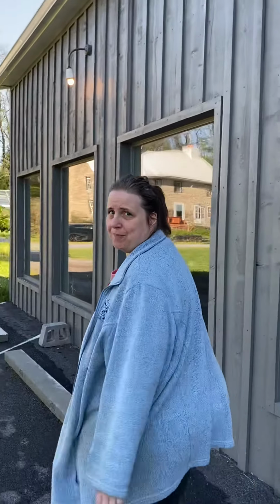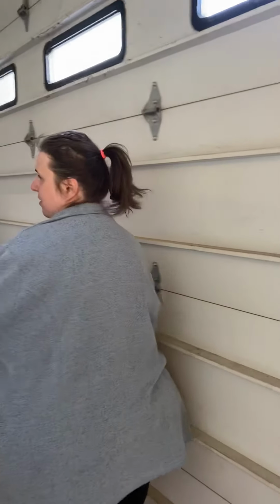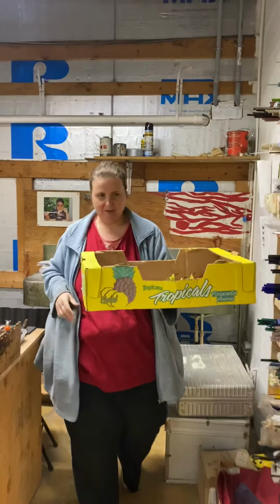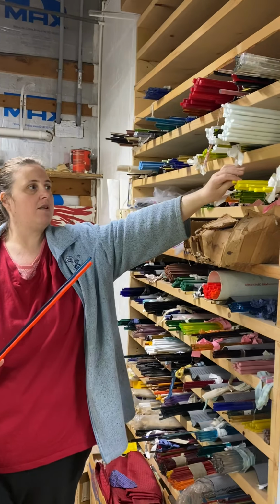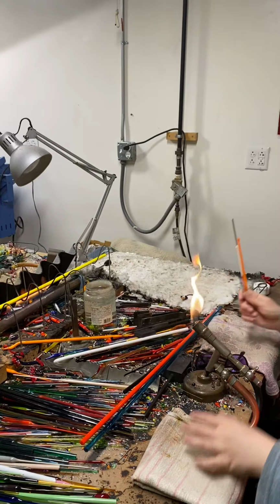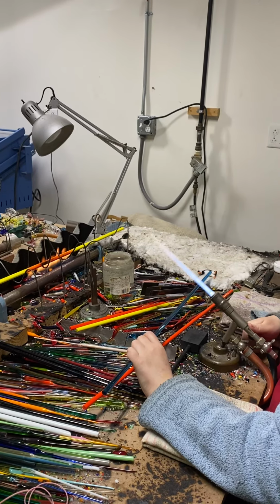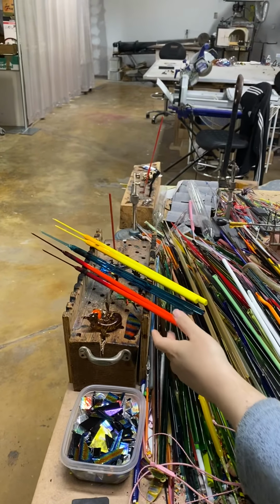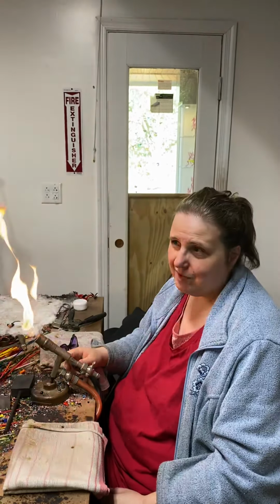How we start our day at WGK Glass Art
Get a sneak peak into how we start our day at WGK.